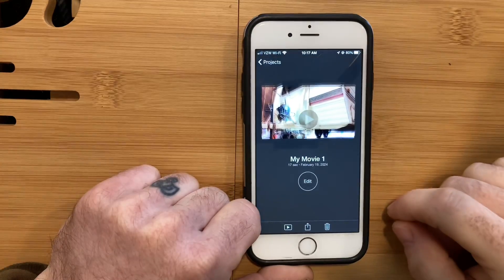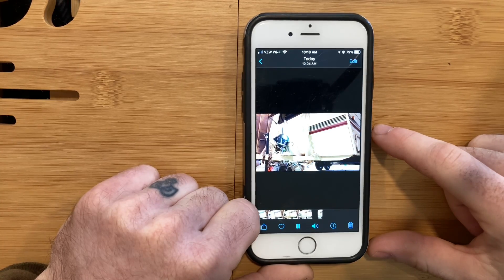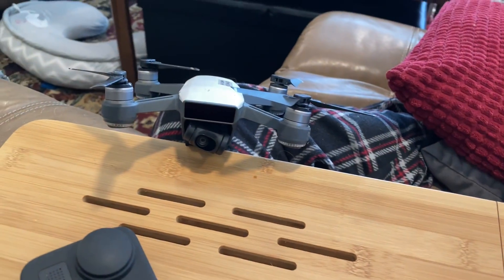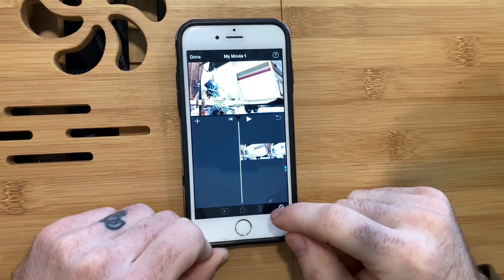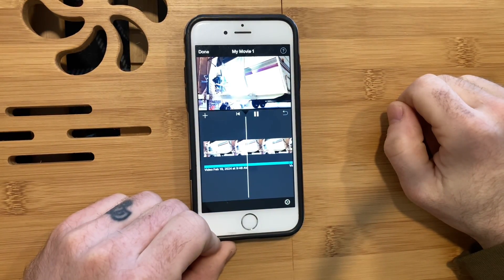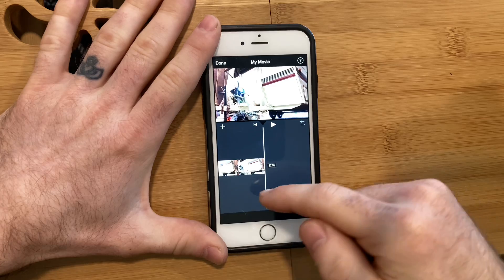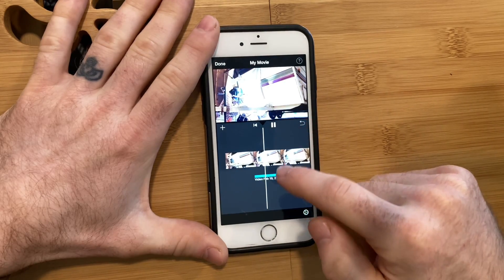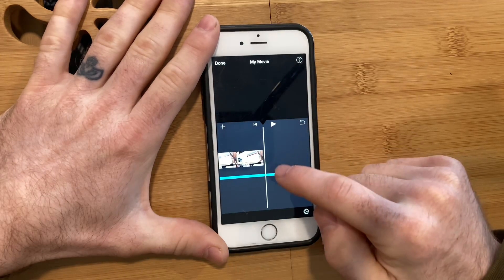How To Fix iMovie Audio Out-Of-Sync- No Software Needed!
How to fix a common issue in iOS iMovie where the exported video has audio that is out of sync with the video